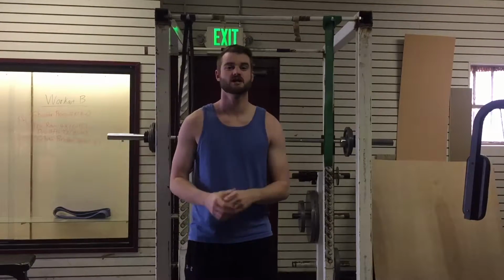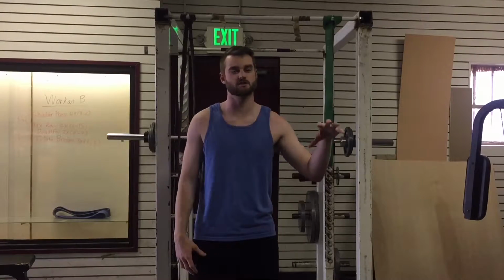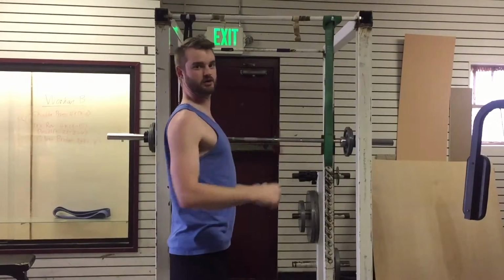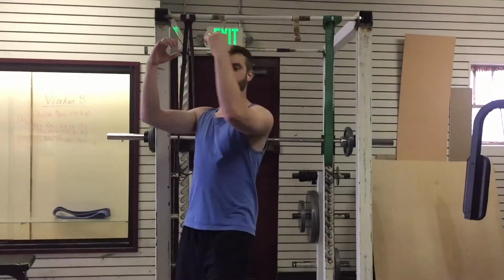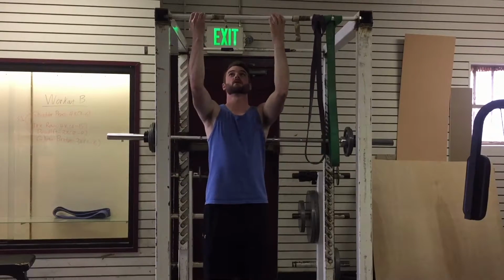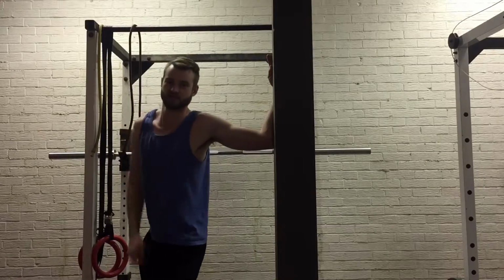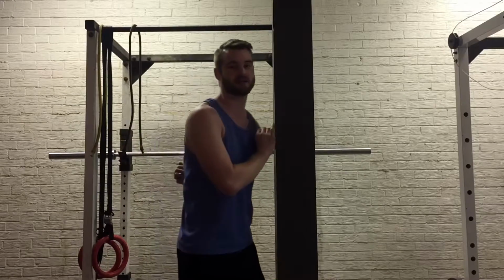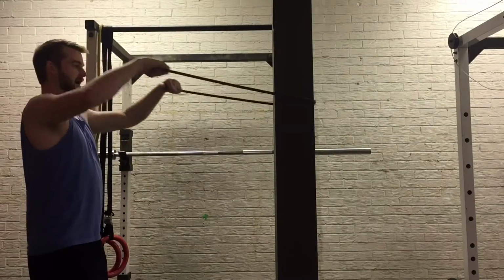Cranky Shoulders and How to Fix Them